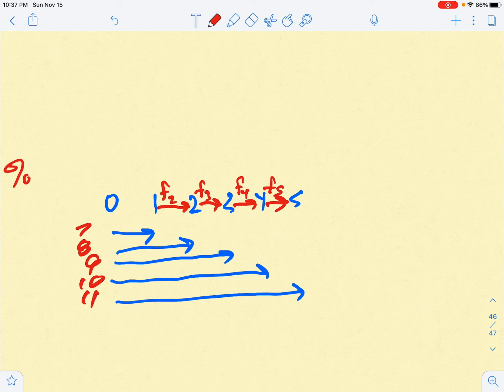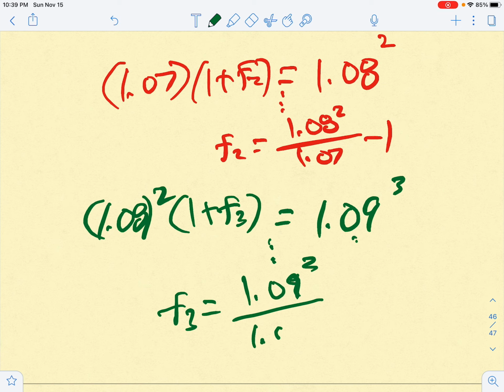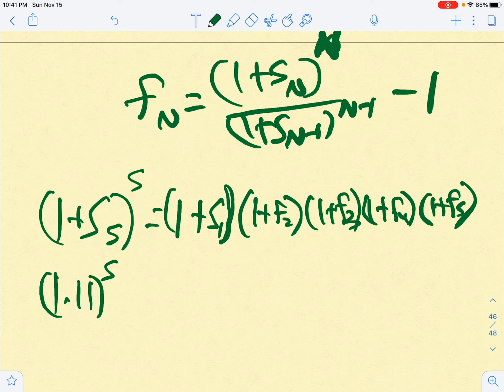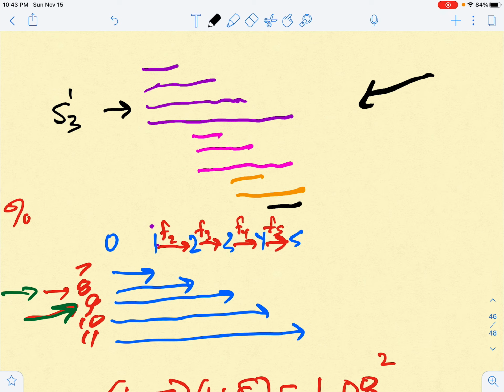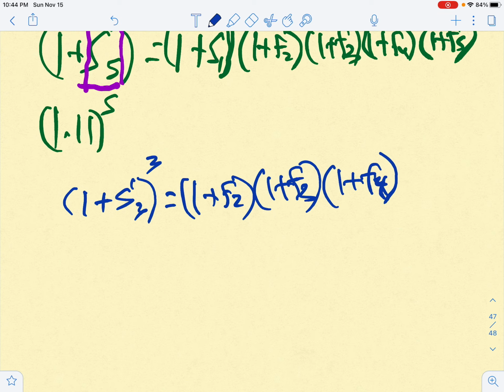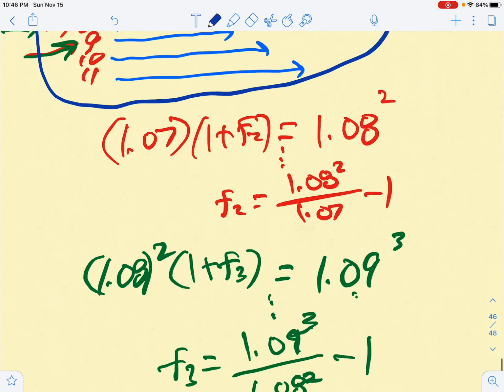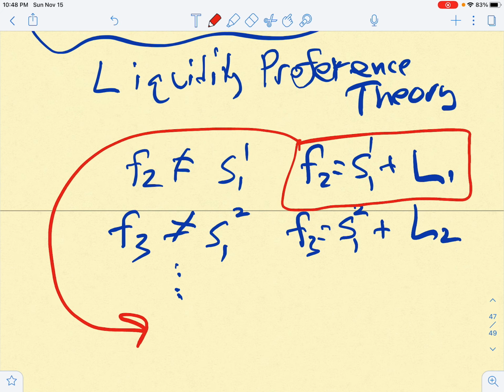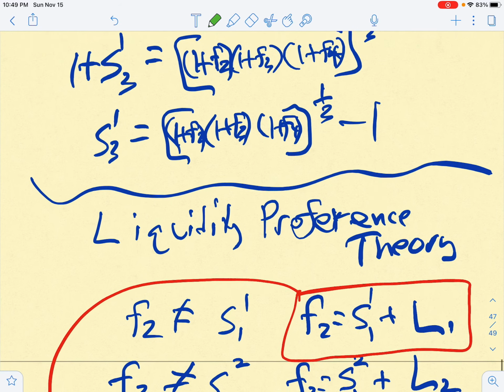Bond pricing and interest rate determination 7